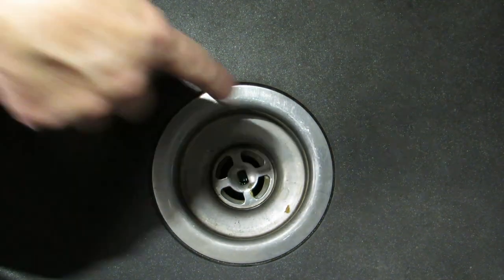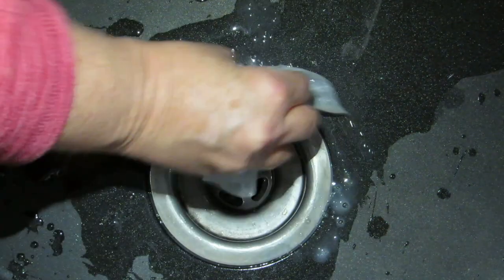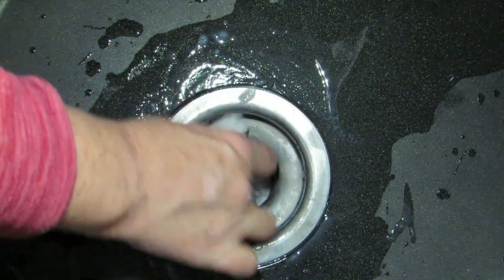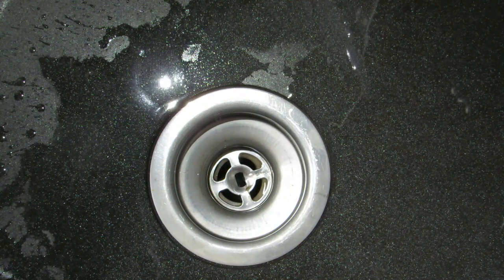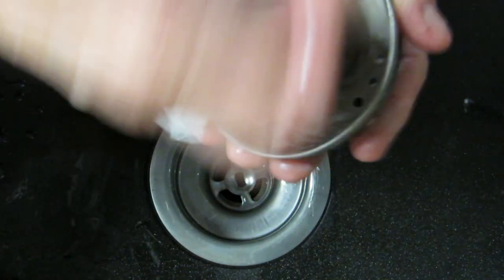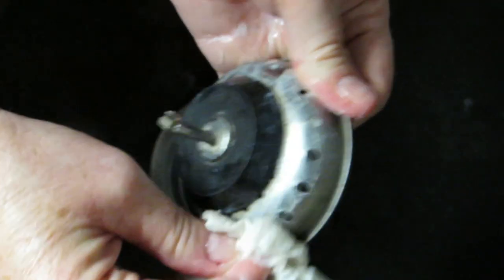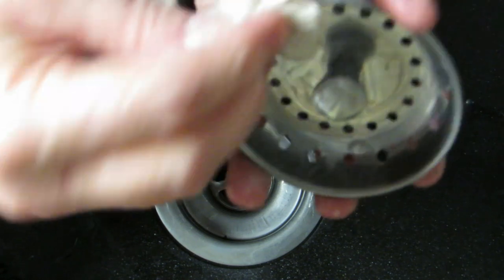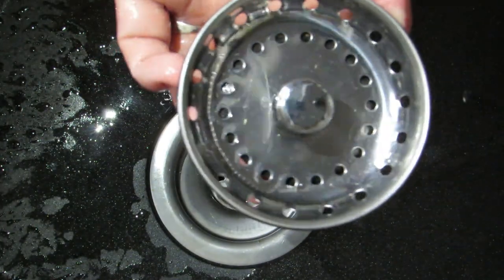How To Clean A Sink Drain With a Bounce Dryer Sheet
How to clean a black granite sink drain With a Bounce Dryer Sheet.   Cleaning Hacks